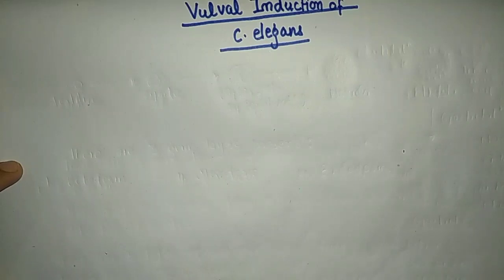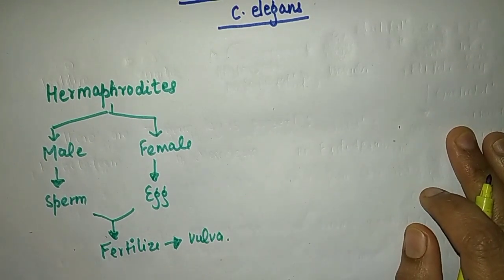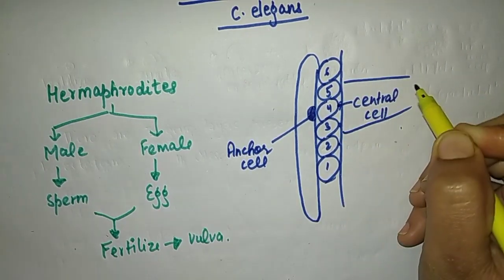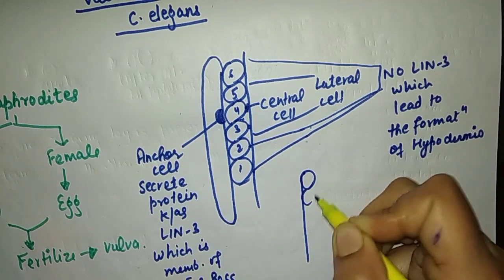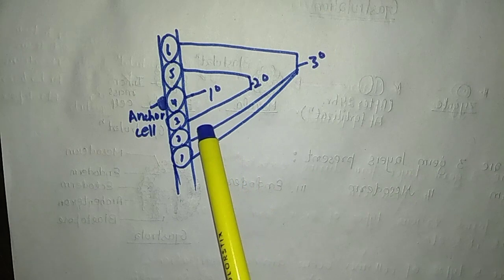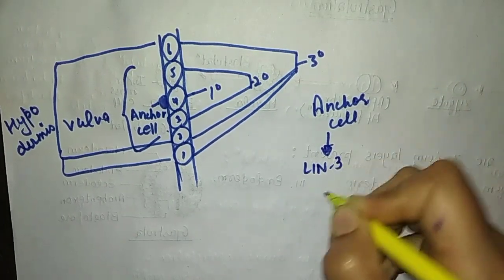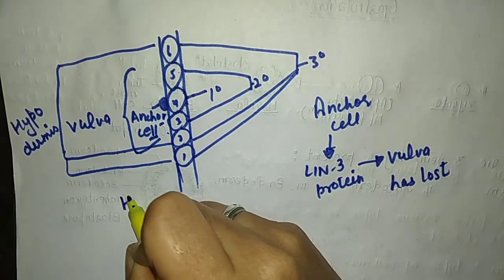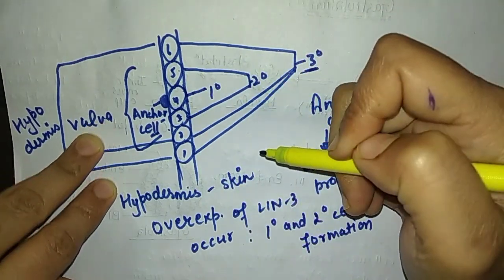Vulval induction in C.elegans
vulval induction
csir ugc net important topic
developmental biology